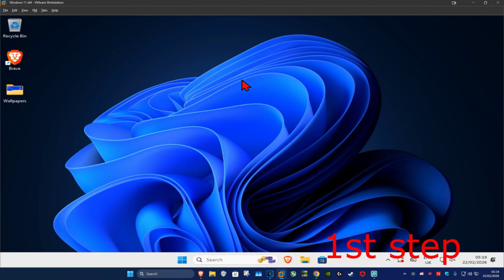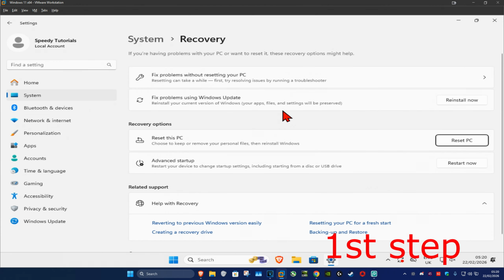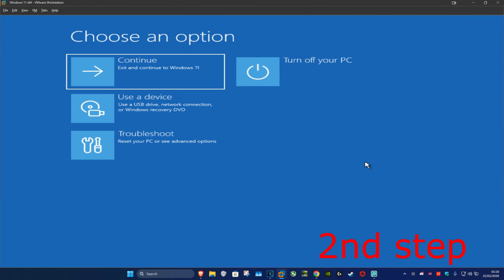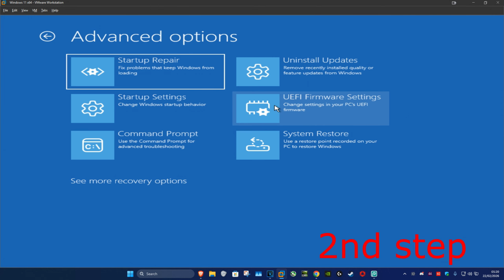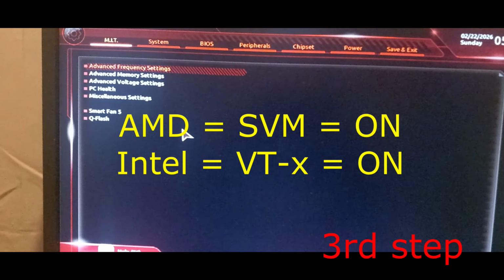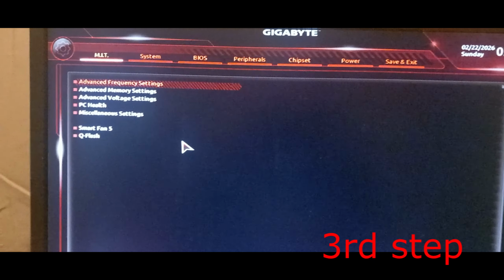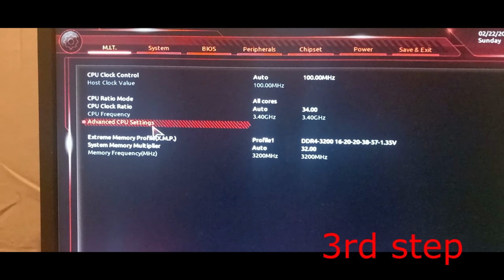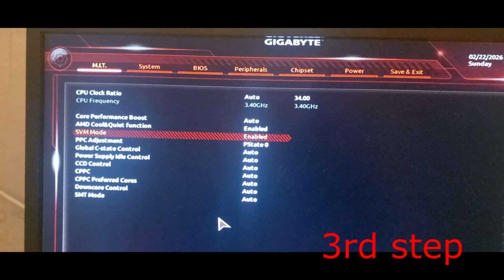How To Fix Not in a Hypervisor Partition (HVP=0) (VERR_NEM_NOT_AVAILABLE) VERR_SVM_DISABLED E_FAIL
If you encounter errors like “Not in a Hypervisor Partition (HVP=0)”, VERR_NEM_NOT_AVAILABLE, VERR_SVM_DISABLED, or E_FAIL, it can prevent virtual machines from running in Windows. This tutorial explains common causes, including virtualization being disabled in BIOS, conflicting Windows security features, or unsupported CPU settings. By following these steps, you can fix the errors and run virtual machines successfully.

Topics addressed in this tutorial:
not in a hypervisor partition fix
hvp=0 error virtual machine
verr_nem_not_available windows
verr_svm_disabled fix
e_fail virtual machine error

Following this guide will allow you to enable virtualization, fix hypervisor errors, and run virtual machines without issues in Windows.